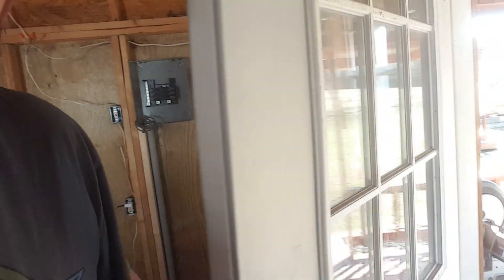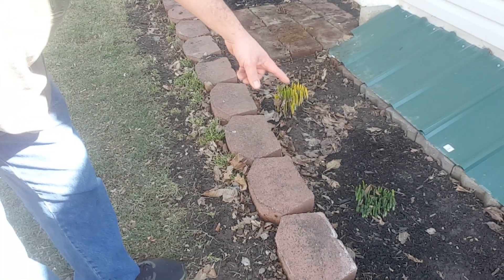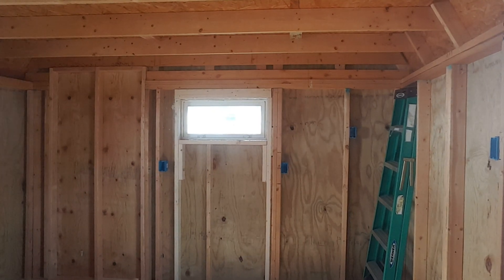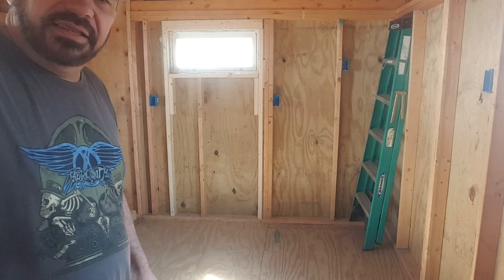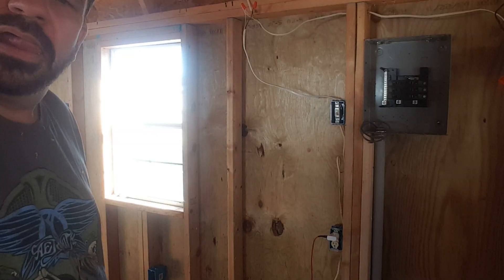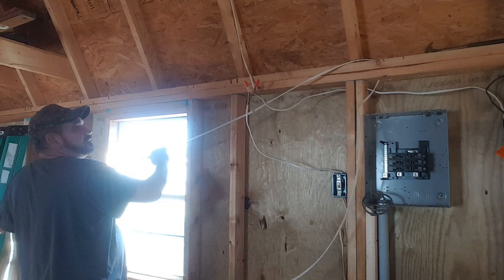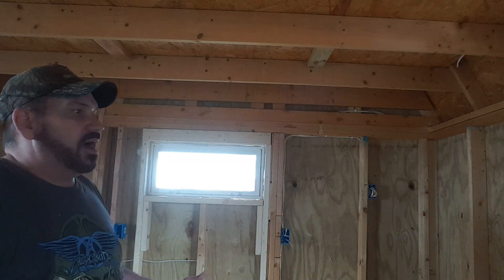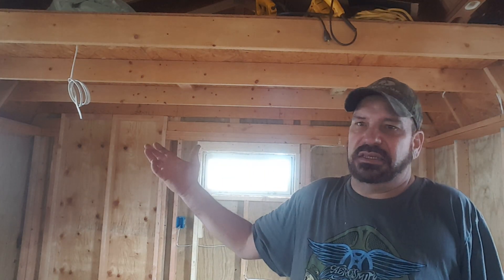Shed To House TINY HOME, Kitchen wiring DONE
Got the kitchen wiring all done in the shed to house TINY HOME.